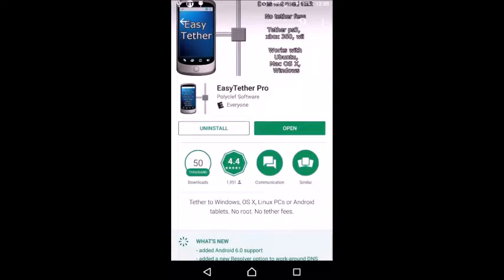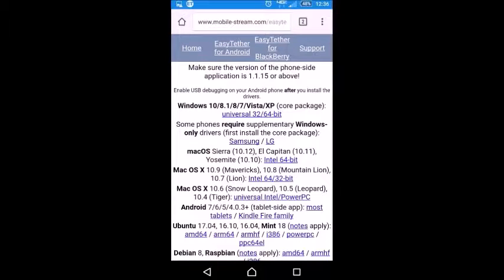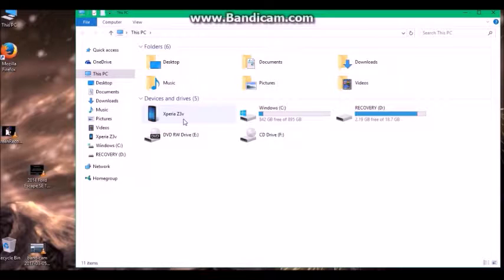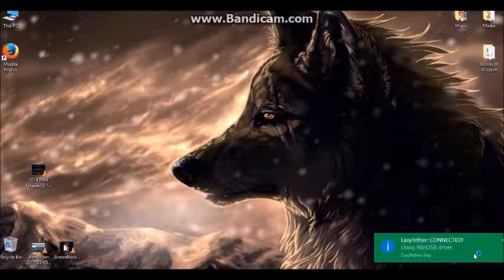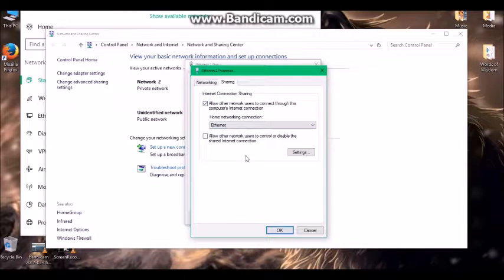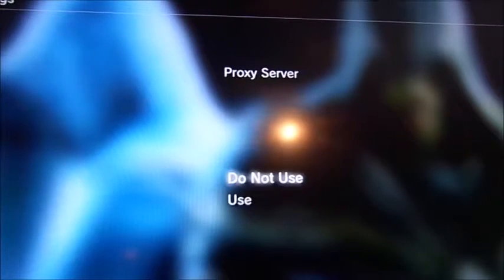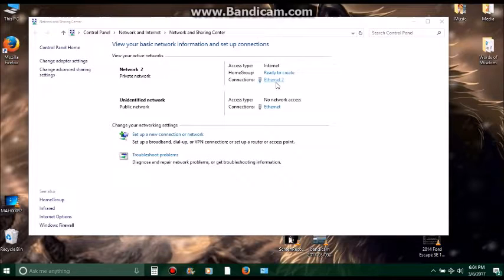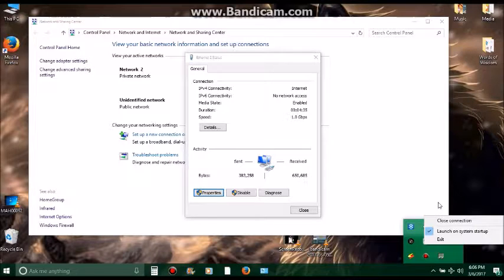SECRET to getting online on PS3, by using phone (NO ROOTING PHONE, WIFI, Router, or Hotspot)(How To)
In this video i show you how you can use your cell phones internet to get online on a PS3. This method will work with XBOX 360, Blu-Ray Players, TVs, and any other devices where you use a Ethernet cable.

Main things you'll need is a:

Ethernet Cord

Laptop

Cell Phone

Cell Phones Charging Cord

Easytether Pro App from Polyclef Software (app for the cell phone gotten through Google Play Store)

Easytether Installed on your computer

PS3, Blu-Ray Player, Tv, or anything else that has an internet capability

I DON'T USE A ROUTER, WIFI, or MOBLE HOTSPOT, and you don't need to ROOT your phone ether

Easytether Pro App for Phone $10
Android Phones App

Note: that when getting the Easytether Pro app for android make sure its the one from         (Polyclef Software)         thats the one i used and use in this video as far as for the android phone.

Easytether For Computer

If you have any questions ask me and I'll try to help.